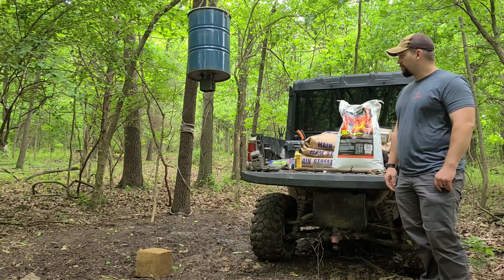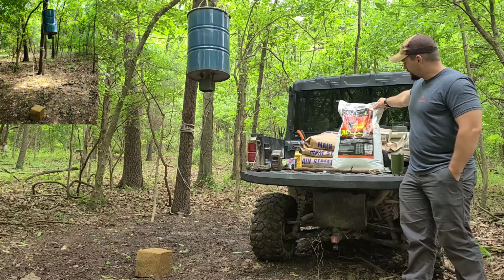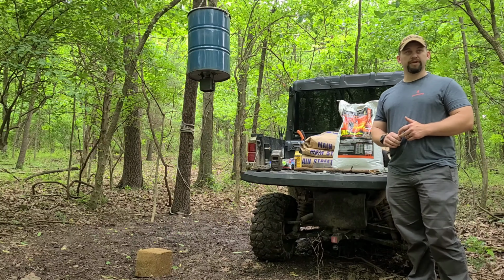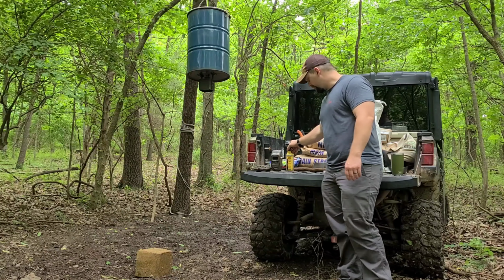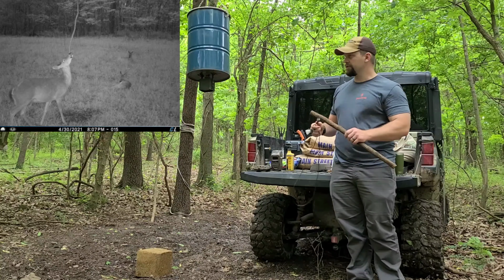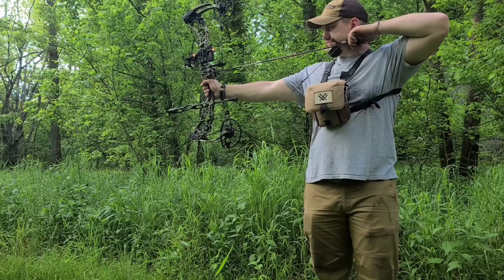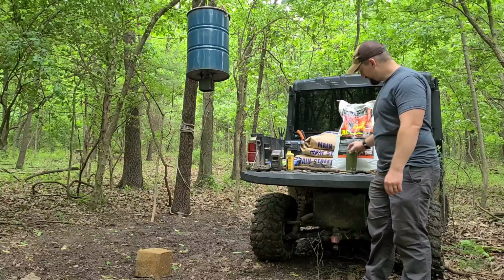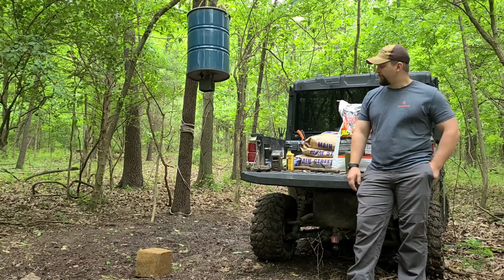Management Strategies - June | KOAM Outdoors Monthly Deer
June plans: Enjoy receiving the Cuddeback Digital Cuddelink trail  camera pictures of fawns and antler growth. Watching the Ani-Logics Outdoors spring and summer food plot coming in. Maintaining food plots and trails with the Swisher Brand Products roughcut and WorkHorse Sprayers. Preparing for the 3D archery shoots to start.. Next event Cherokee Bowhunters Club in Neosho, MO. Summer time fishing. Best of luck!

Deer in June
June Deer Chores
June Hunting improvements